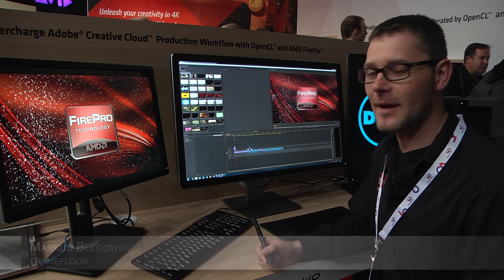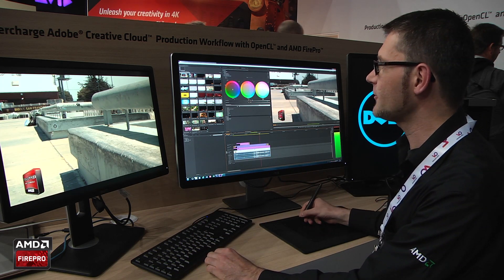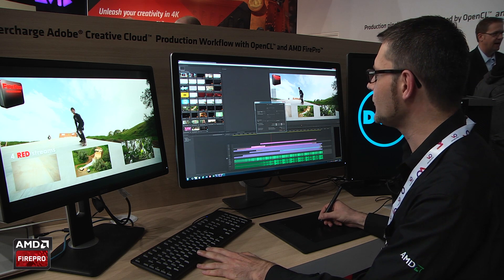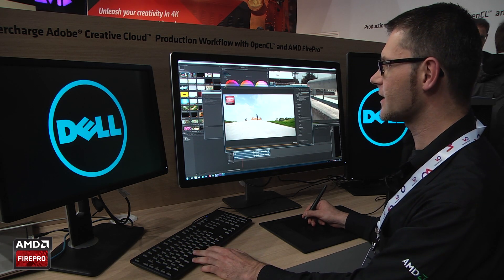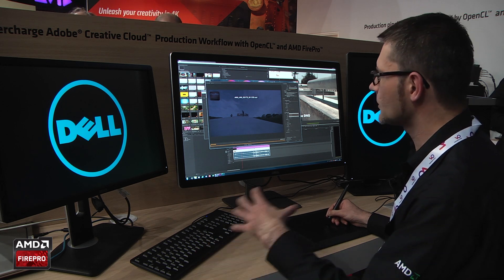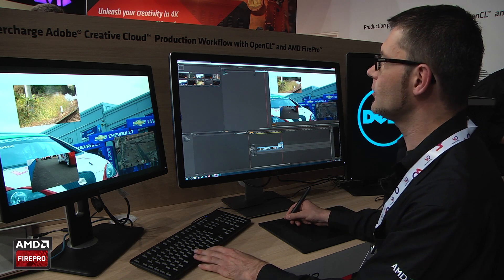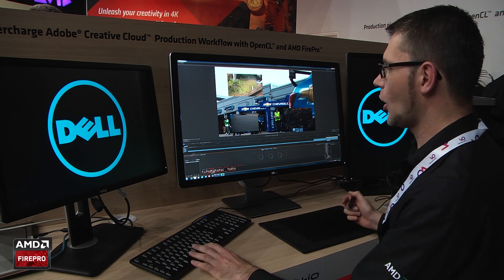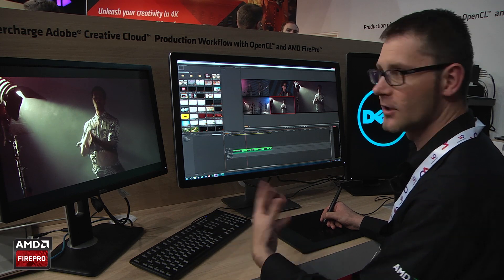Adobe Premiere Pro CC using OpenCL and AMD FirePro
Demo of Adobe Premiere Pro multi-layer editing and FX in real-time at 4k - supercharged performance using OpenCL on AMD FirePro GPU. Direct integration into and out of OpenCL-accelerated Media Encoder and SpeedGrade.